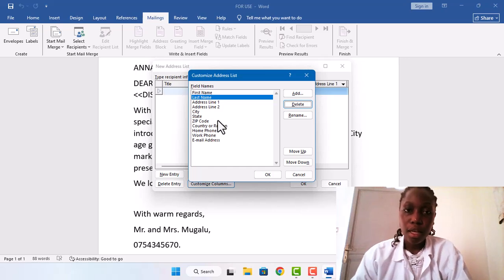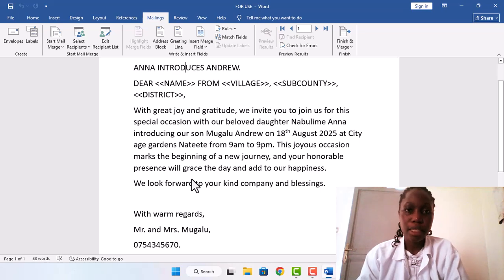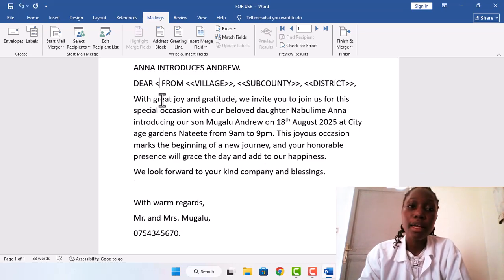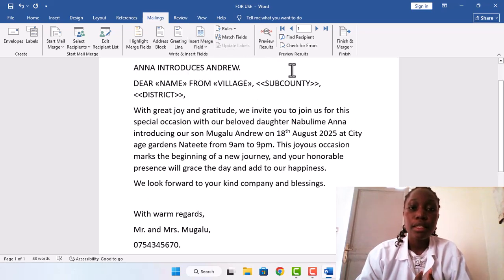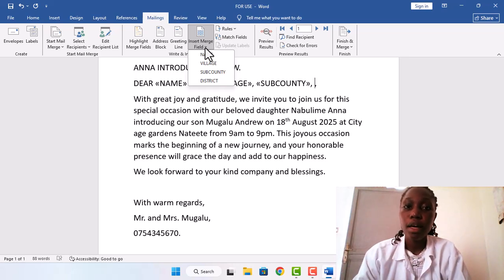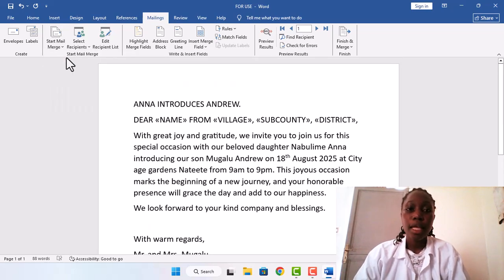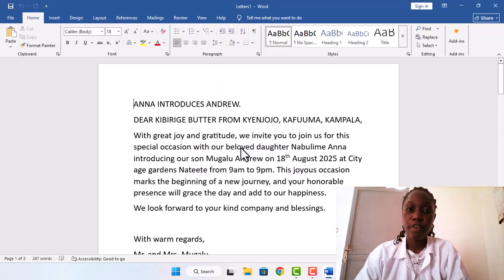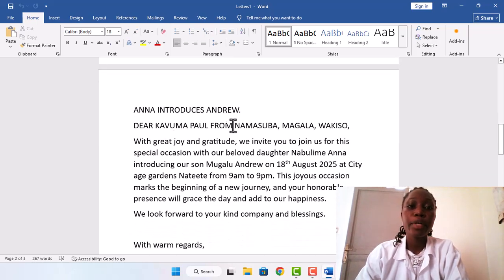Mail merge simplified for beginners.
Spot the best ways to format  invitation letters using Microsoft word in only five minutes 🙌